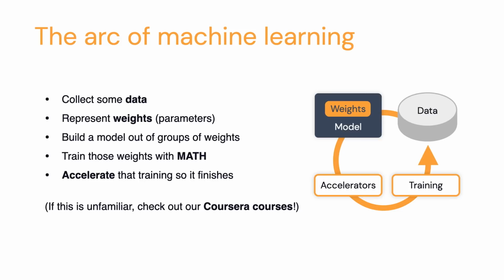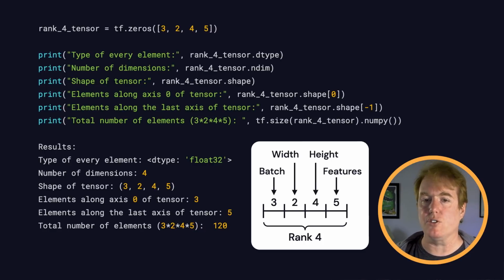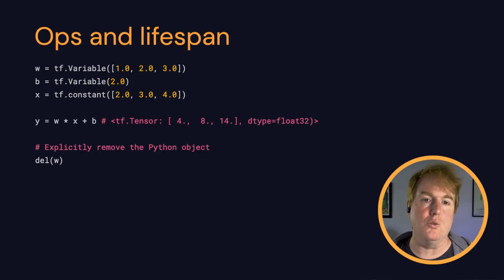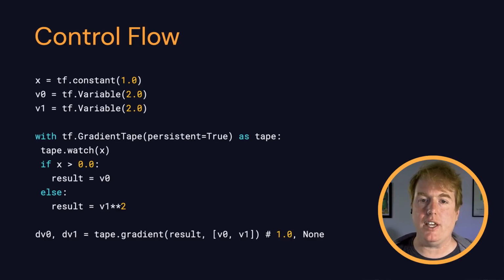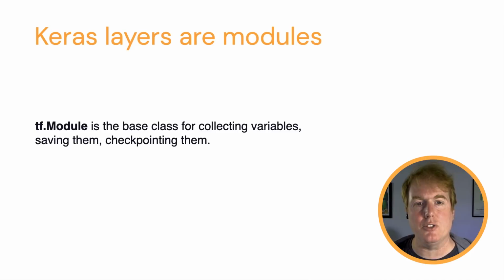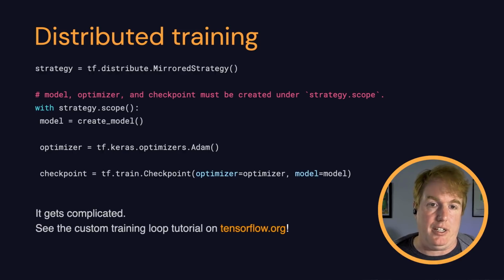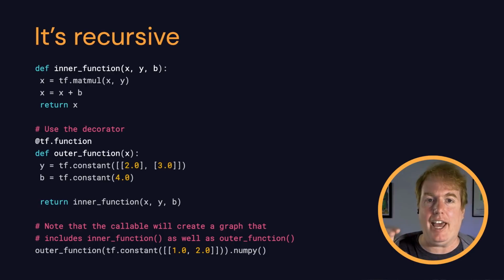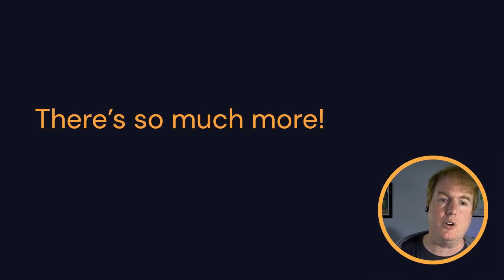TensorFlow from the ground up (ML Tech Talks)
In the next talk in our series, Wolff Dobson will discuss 6 easy pieces on what you need to know for TensorFlow from the ground up (tensors, variables, and gradients without using high level APIs). This talk is designed for those that know the basics of Machine Learning but need an overview on the fundamentals of TensorFlow.

Chapters:
0:00 - Intro and outline
2:12 - Tensors
6:08 - Variables
9:19 - Gradient tape
13:57 - Modules
17:43 - Training loops
21:52 - tf.function
28:53 - Conclusion

Resources:
This talk is based on the guides on tensorflow.org See them all (with executable code on Google Colab!)